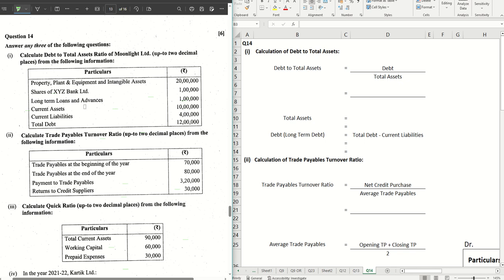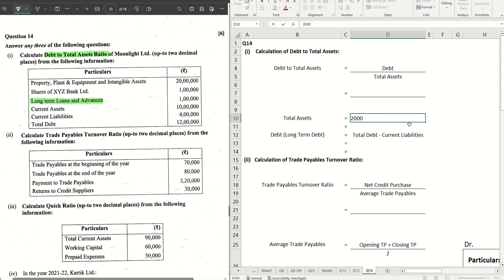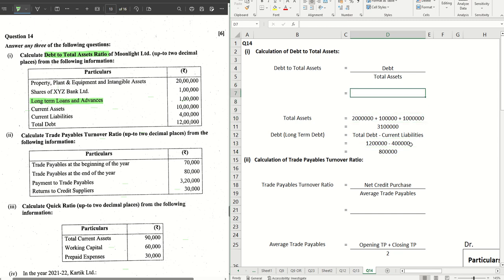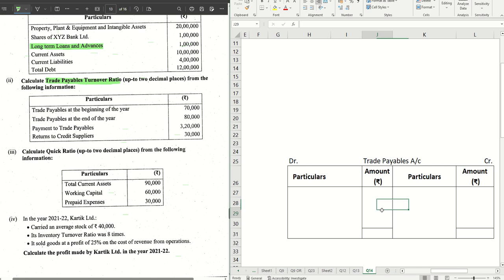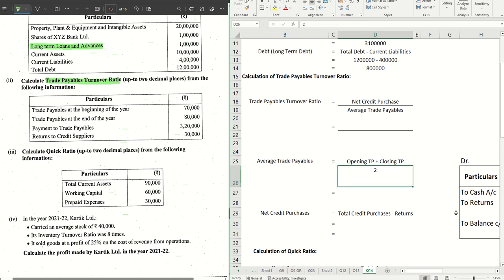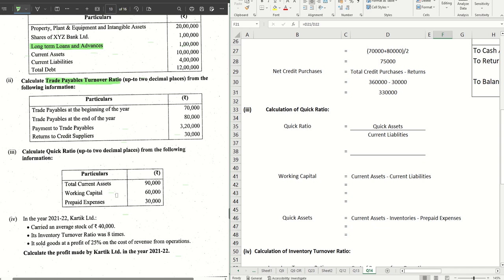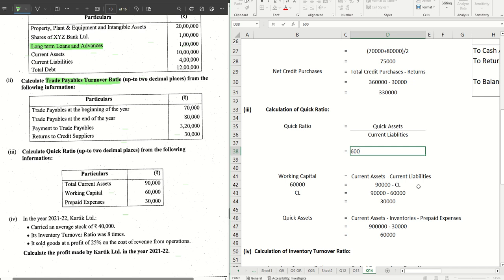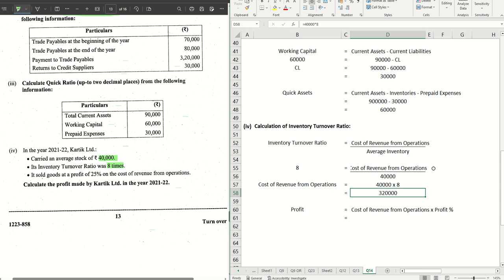Q14 - Ratio Analysis with Calc. of Credit Purchases, ISC 2023 Accounts Question Paper Solution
Detailed explanation with solution of Q14 from ISC 2023 Accounts Question Paper - Ratio Analysis- Calculation of Credit Purchases - Management Accounting.